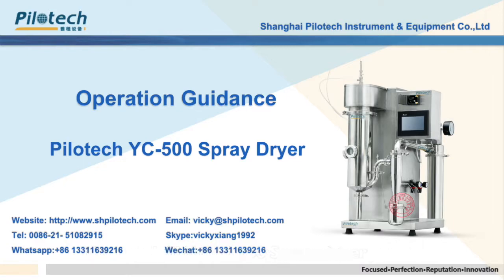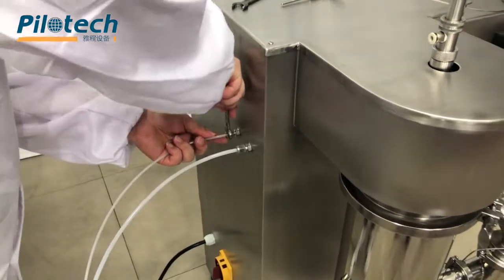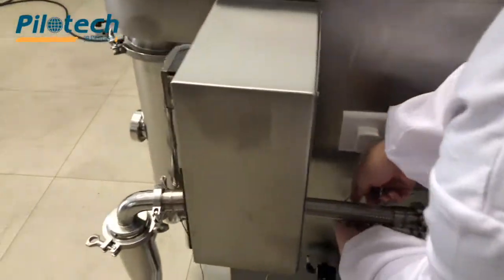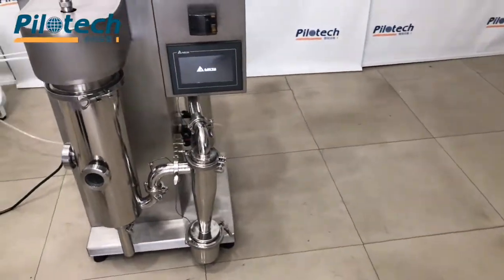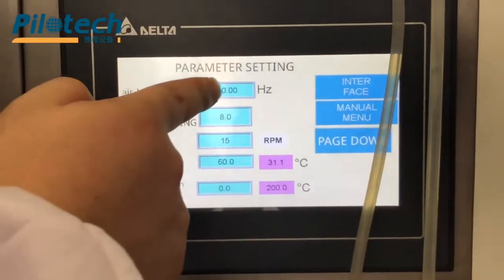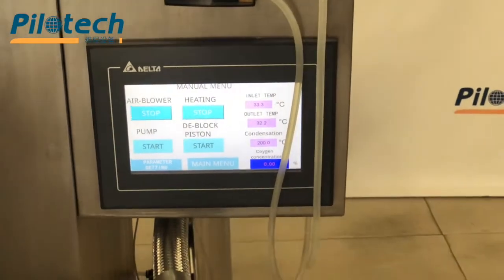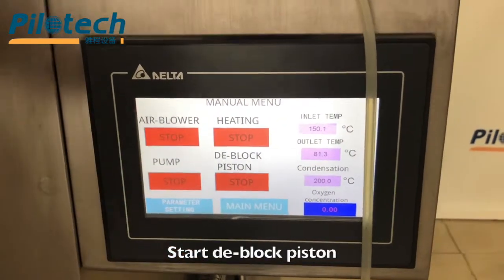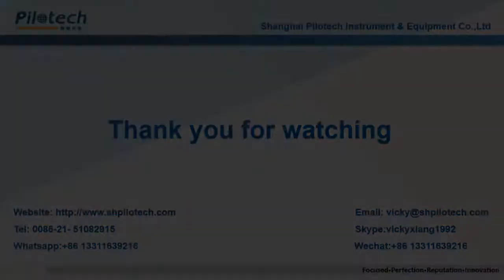How to operate Pilotech YC-500 mini Spray Dryer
Welcome to lab spray dryer YouTube channel!

We are Shanghai Pilotech Instrument & Equipment Co., Ltd specialized in laboratory spray dryer, spray granulator, extraction tank and more.

This video showed how to operate Pilotech YC-500 mini Spray Dryer.

YC-500 mini spray dryer is a laboratory spray dryer that can be placed on the  bench.

It has a very small volume and capacity of 500ML/H, 20ML can complete an experiment.

A vacuum module can be selected and upgraded to a vacuum low-temperature spray dryer, or inert loop system can be selected to be upgraded to an organic solvent spray dryer.

The YC-500 minispray dryer produced by Shanghai Pilotech Instrument Equipment Co., Ltd. has already had more than 3,000 users.

The product is stable and reliable and has been well received.